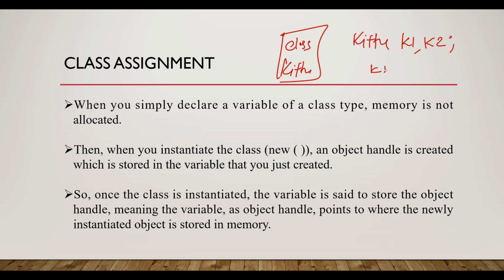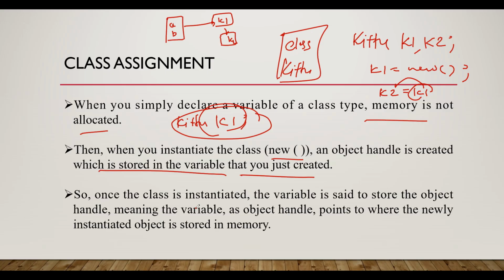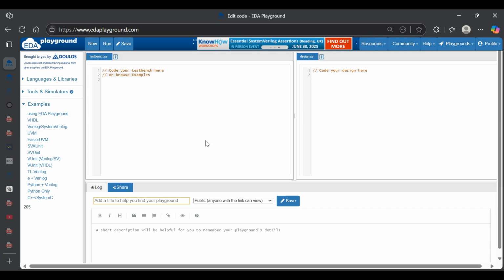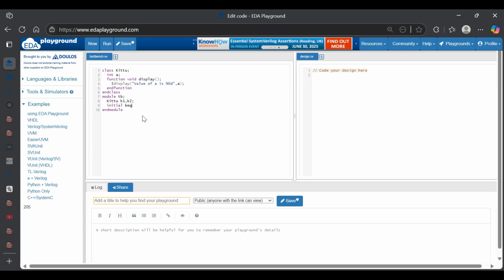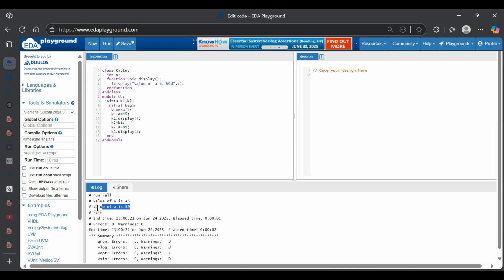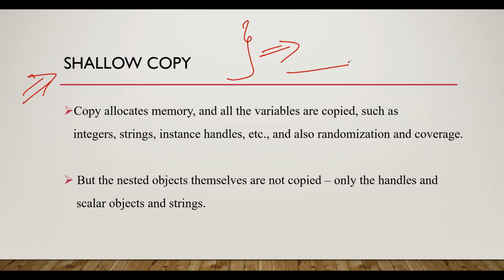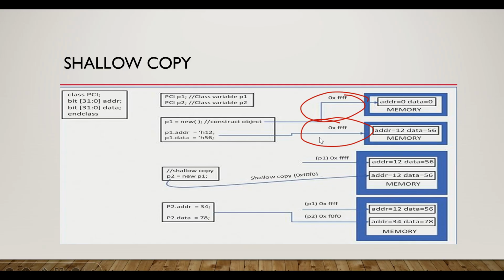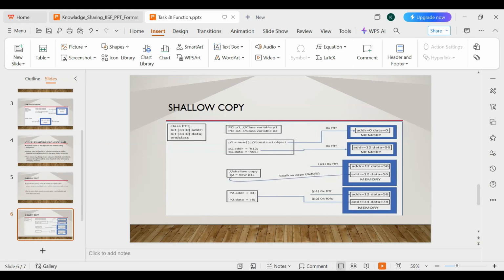Object Assignment and Shallow Copy in System Verilog | Class Handle vs Shallow Copy Explained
Hello Everyone!

LinkedIn – For regular VLSI updates and access to premium VLSI resources

YouTube – Explore our exclusive video content focused on VLSI topics

Telegram – Join us for detailed notes and study materials

In this video, we dive deep into one of the most commonly misunderstood topics in System Verilog — Object Assignment and Shallow Copy.

When you assign one class object to another in System Verilog, are you really creating a copy? 🤔
The answer might surprise you!

🔍 What You’ll Learn:

What happens when you assign one object to another using =

The difference between shallow copy and deep copy
Why both object handles point to the same memory location after assignment
Real examples to show how modifying one object affects the other
How to create an independent copy (deep copy) of an object
Common mistakes in UVM testbenches due to shallow copy
How this impacts reusability, debug, and simulation results

System Verilog beginners and intermediate learners

UVM and Verification Engineers

Anyone preparing for interviews or looking to strengthen their fundamentals

💡 We use simple code examples to make sure even if you're just getting started, you'll understand the underlying behavior of class handles and assignments.